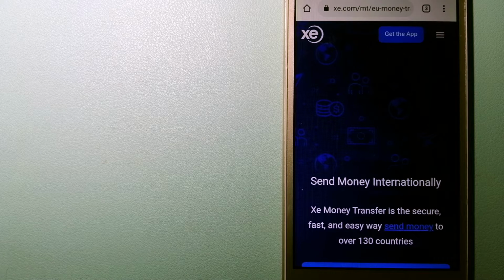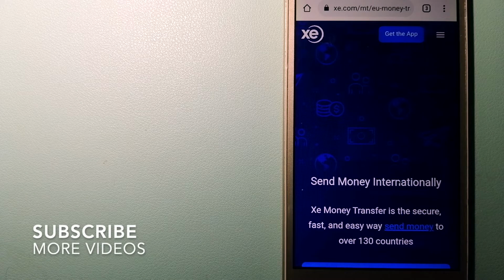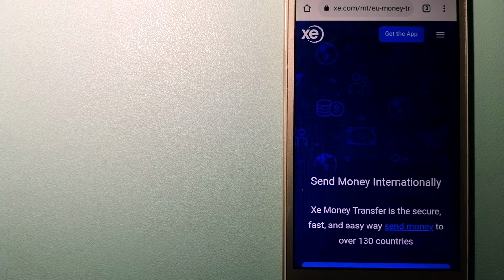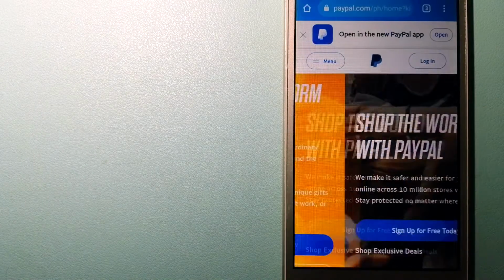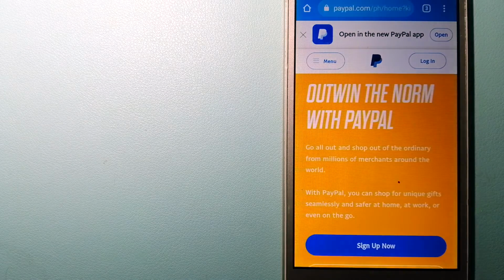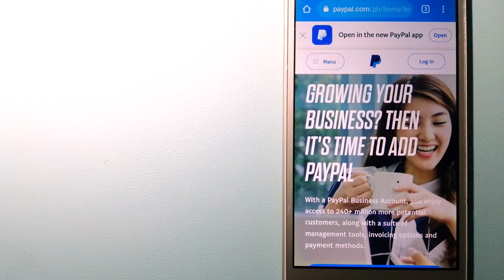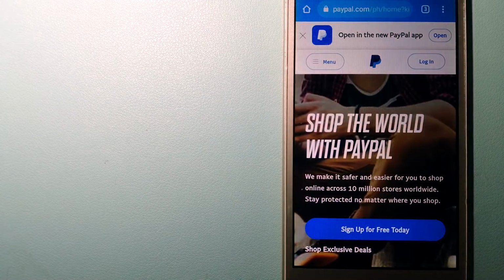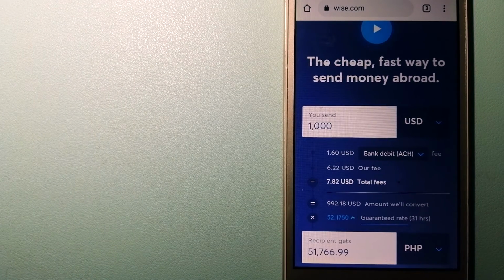🔴 How To Transfer Money Overseas From Nigeria to Eritrea🔴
Eritrea (/ˌɛrɪˈtriː.ə, -ˈtreɪ-/[15][16] (audio speaker iconlisten)),[17] officially the State of Eritrea, is a country in the Horn of Africa region of Eastern Africa, with its capital (and largest city) at Asmara. It is bordered by Ethiopia in the south, Sudan in the west, and Djibouti in the southeast. The northeastern and eastern parts of Eritrea have an extensive coastline along the Red Sea. The nation has a total area of approximately 117,600 km2 (45,406 sq mi), and includes the Dahlak Archipelago and several of the Hanish Islands.